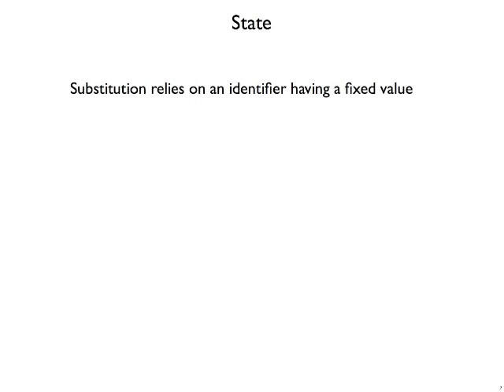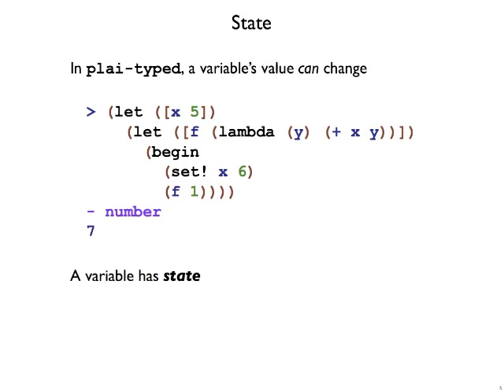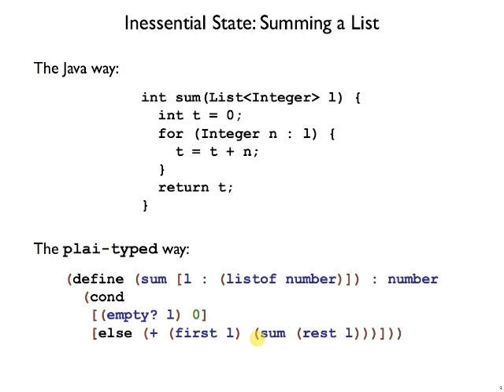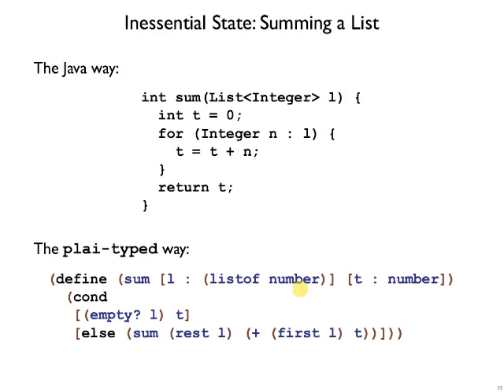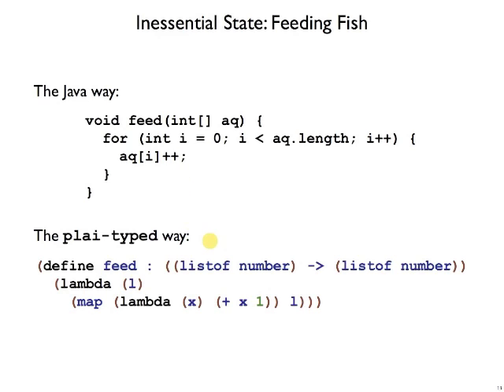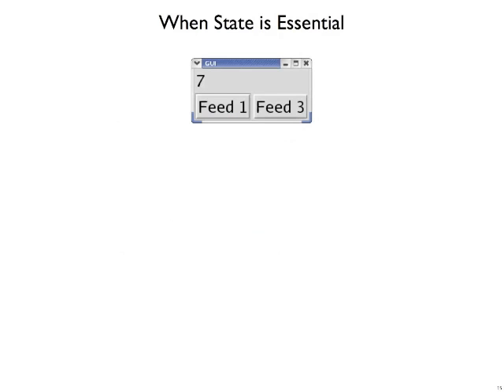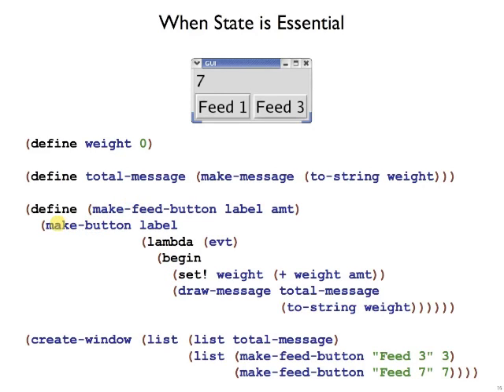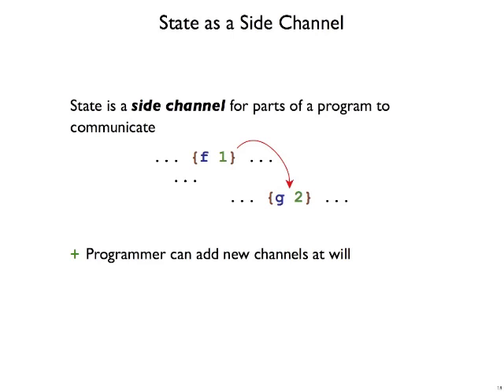State 1 - intro